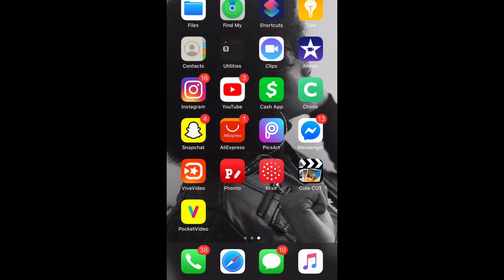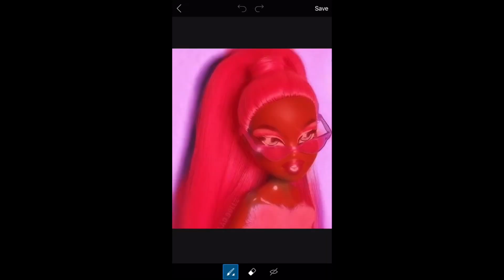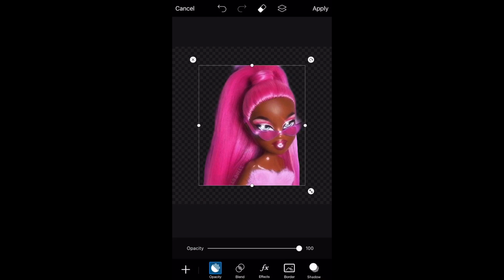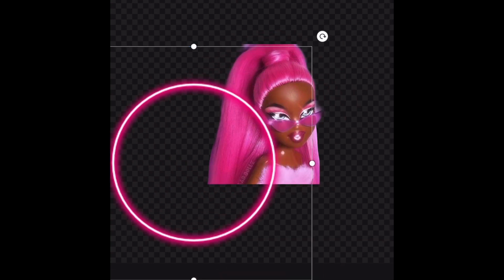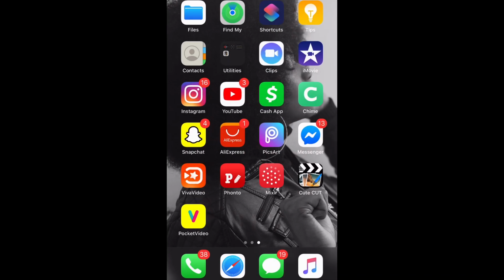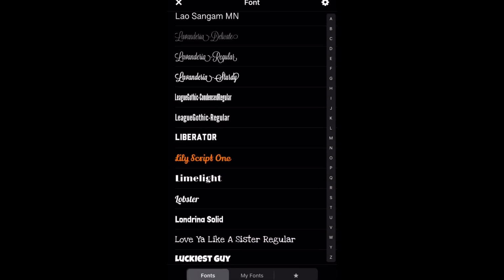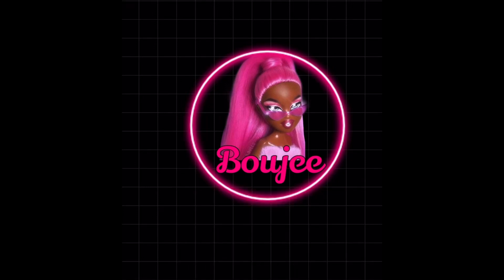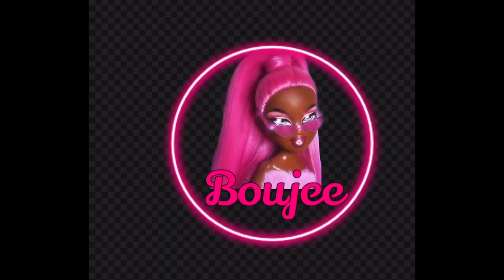GIRL BOSS: How to make a Logo on IPhone 🥰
Hey Mocaholics It’s your girl Mocahantas and Boom💥 Hoe🤣 I’m back with another mf videoooo🥰 Today I will show y’all how I made my Boujee logo for my business on PicsArt and Phonto apps🤗 I also made my intro, yt banner, and so much more🤸🏾‍♀️ For more videos like this Comment down below🥰 Also don’t forget to like👍🏾 and Subscribe to the Moca Gang🧞‍♀️💜🧞‍♀️💜 Gang Gang🤘🏾 Mob Mob🗣😂🧞‍♀️

Intro Song🧞‍♀️💜🧞‍♀️💜

(Amazon Music)

(Amazon Music)